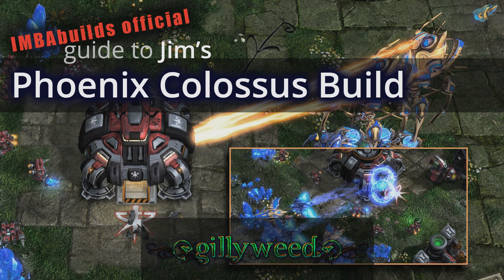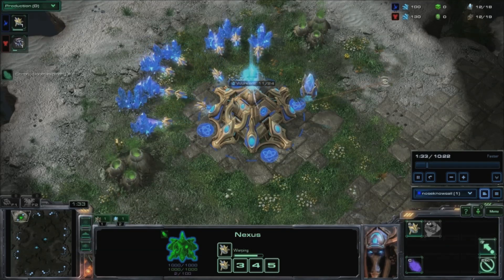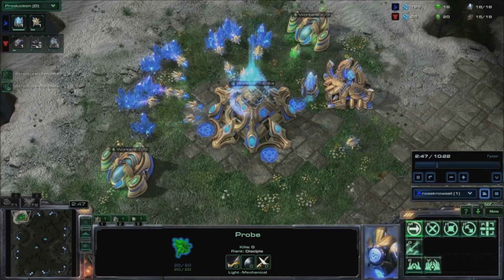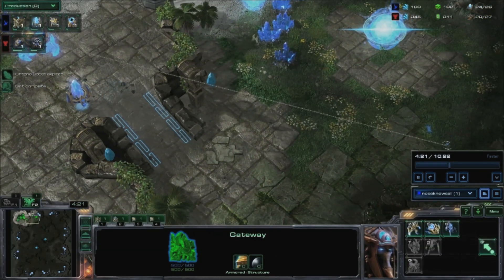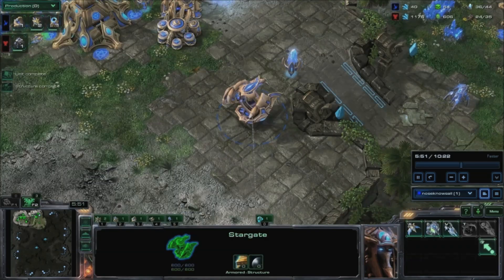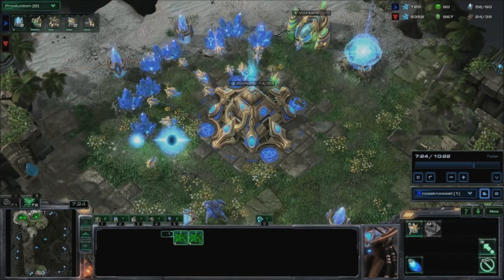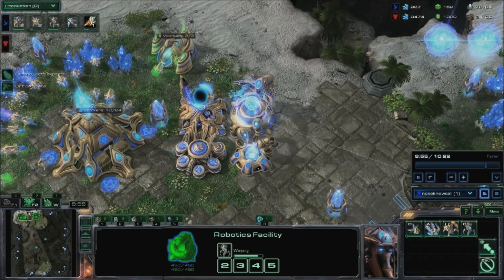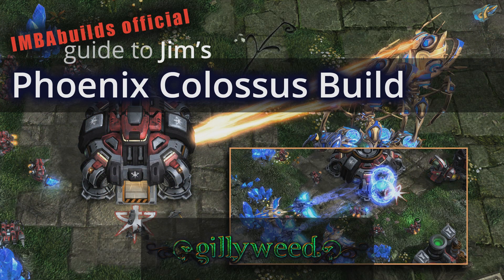IMBAbuilds Audio Guide - PvT Jim's Phoenix / Colossus Build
This is the official IMBAbuilds audio guide to Jim's PvT Phoenix / Colossus Build. By practicing while listening to this video, you won't have to try to read the build order while you're executing it. GLHF!

Make sure to check out the IMBAbuilds website for tips, replays and the written-out build order